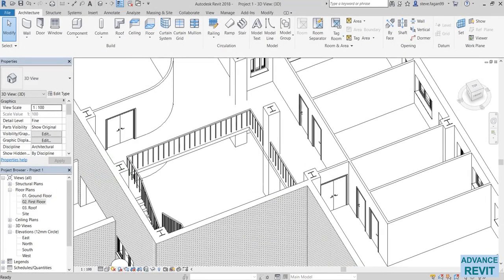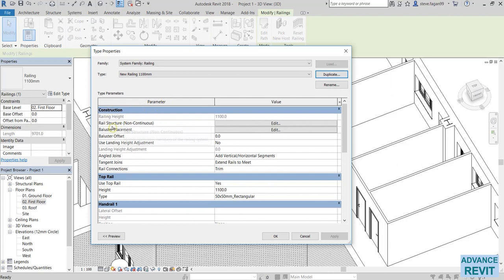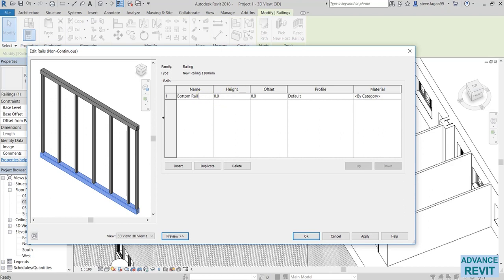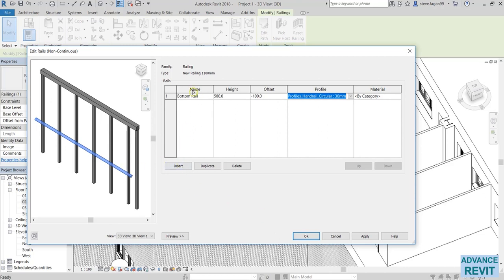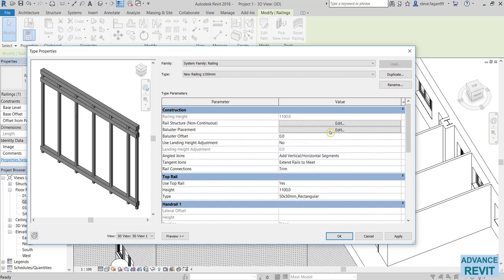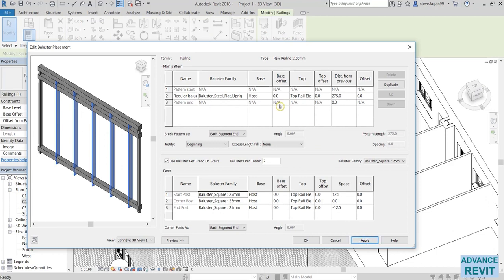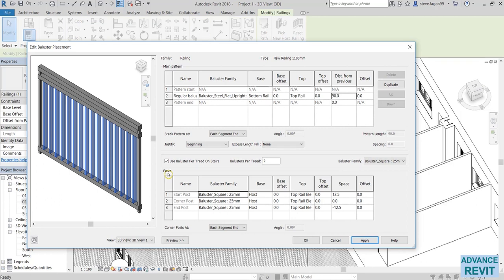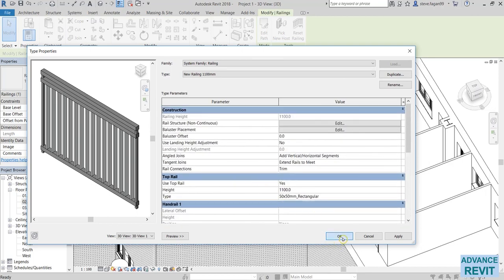40 8 5 Creating a Railing in revit